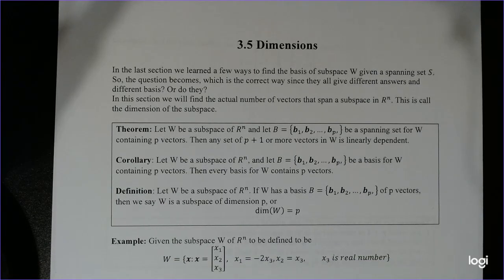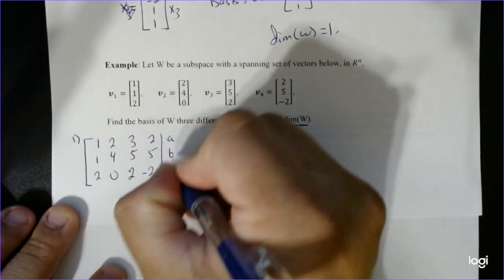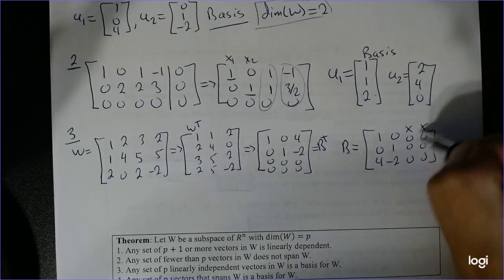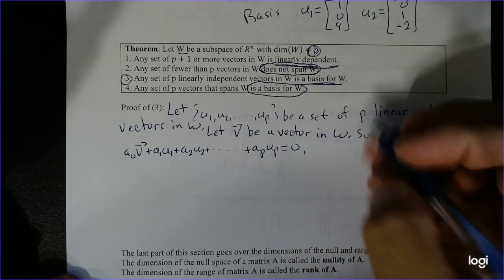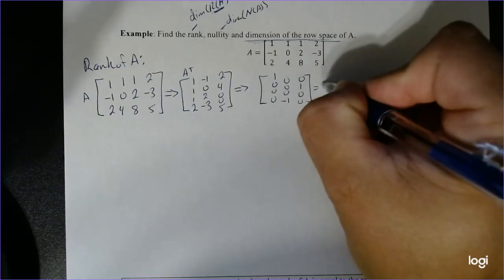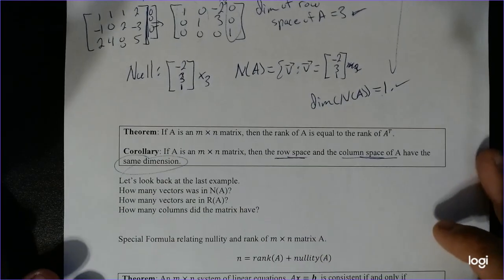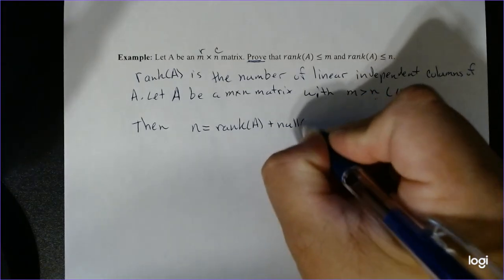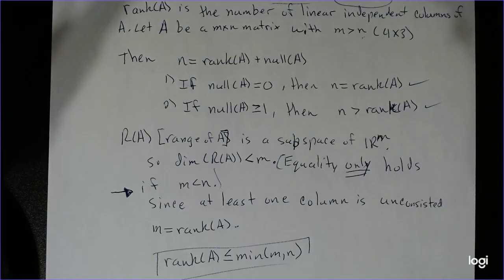Dimensions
Describes what a dimension is and how to find it using different ways of finding a basis.